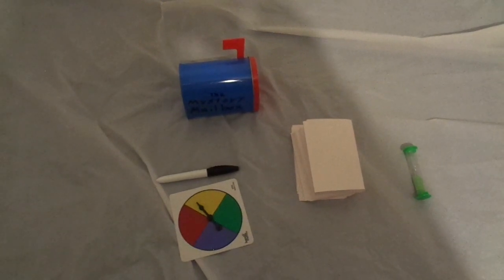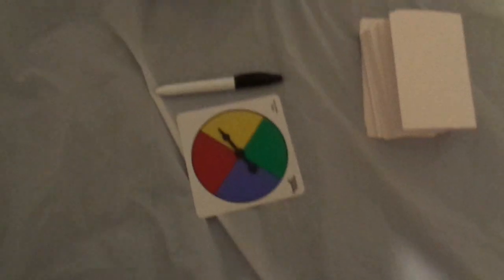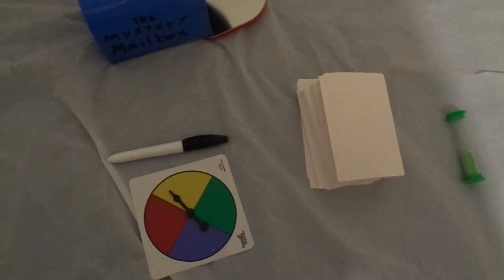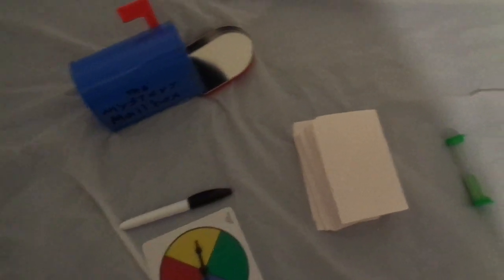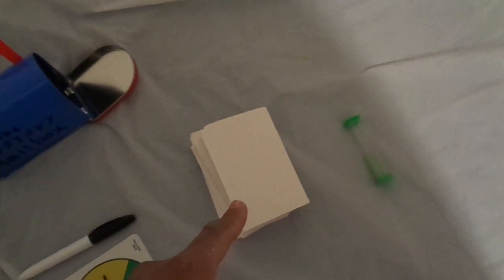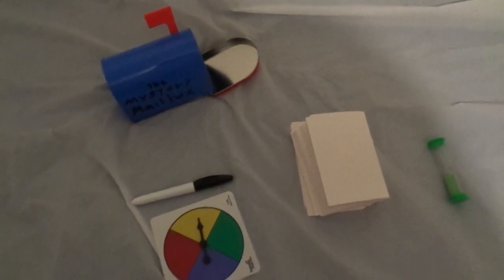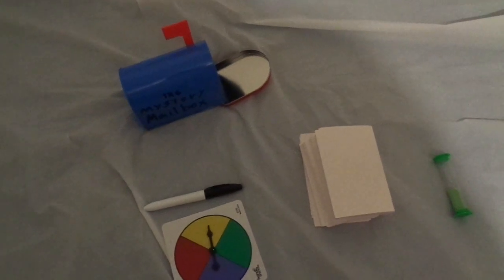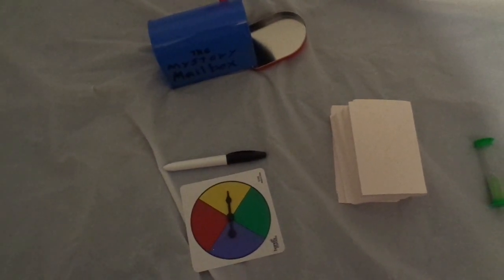The Mystery Mailbox Prototype Board Game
The Mystery Mailbox is where four individual players will have to guess the most hardest riddles and questions from a card out of the mailbox with in one minute. Listen to what the card said and don't blurt it out before the time starts until you hear the word "go." Whoever gets the most questions answered wins.